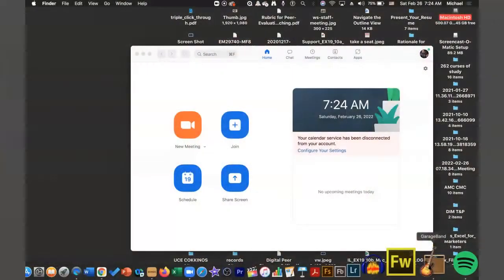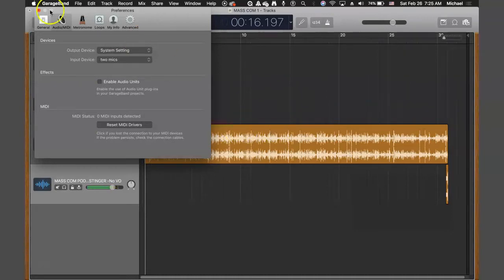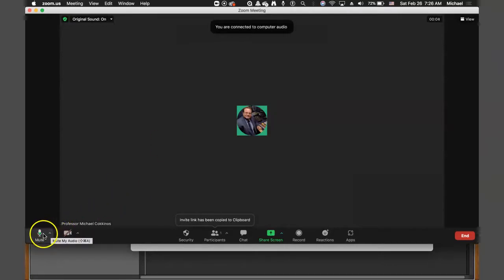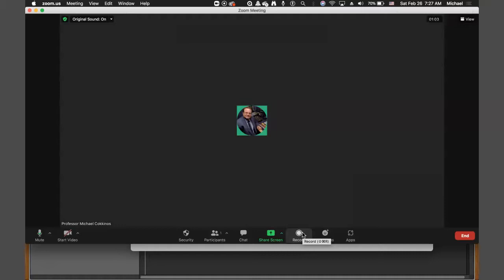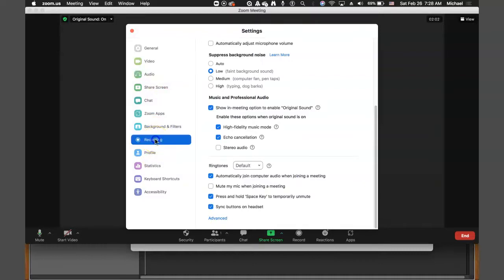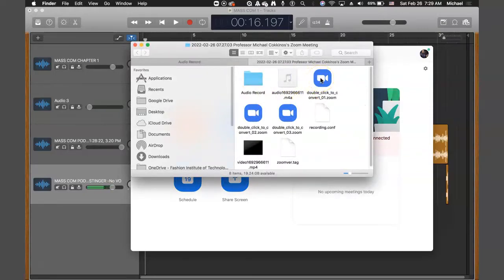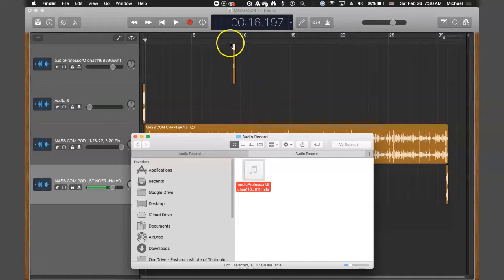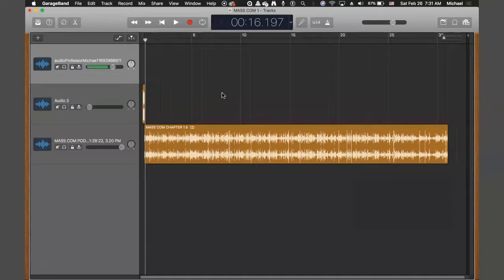Use Zoom AND GarageBand to Record your Podcast